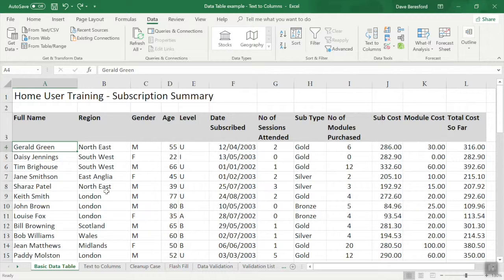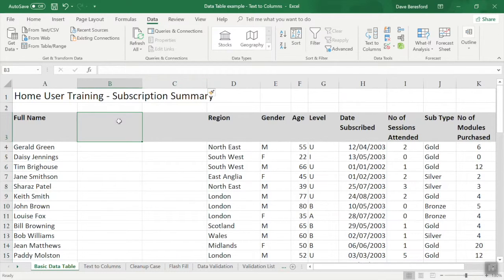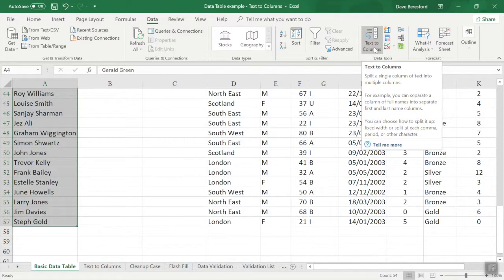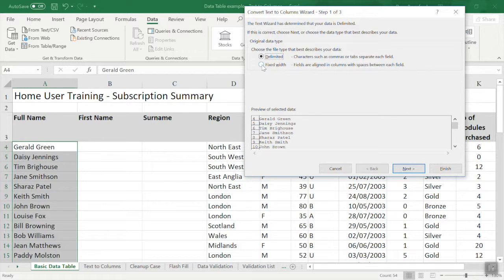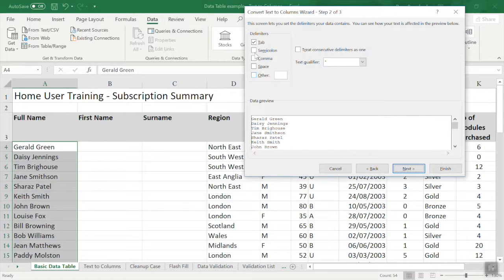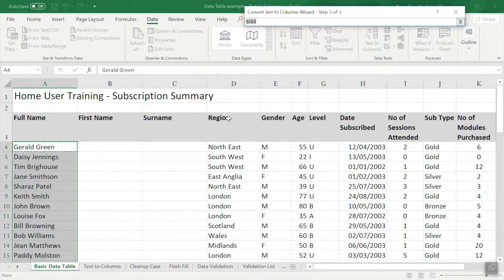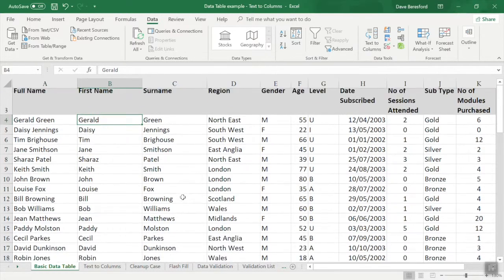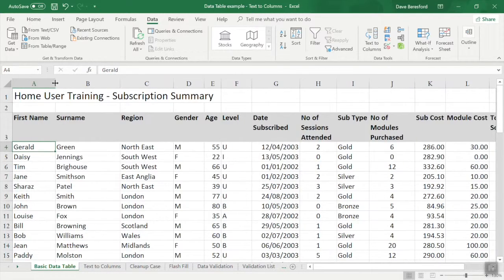Text to Columns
This is how you spilt one column of data in Excel into 2 separate columns with very little effort